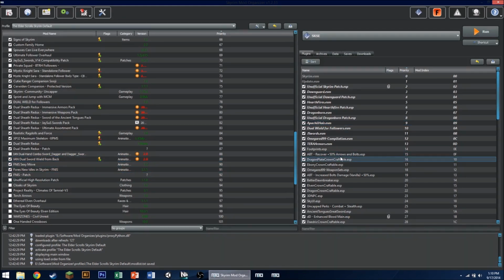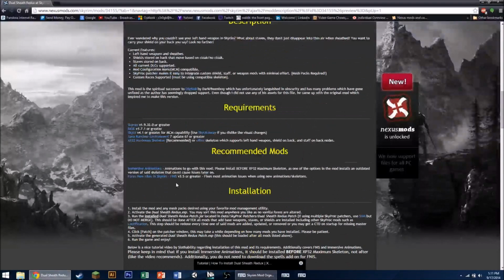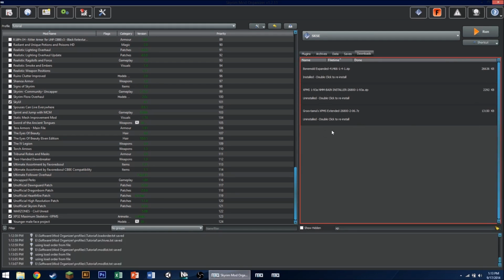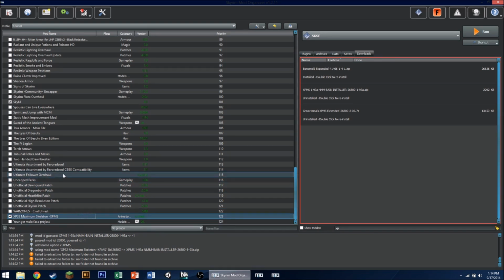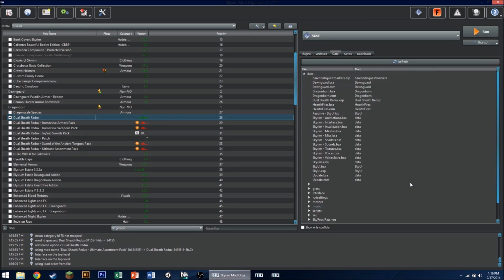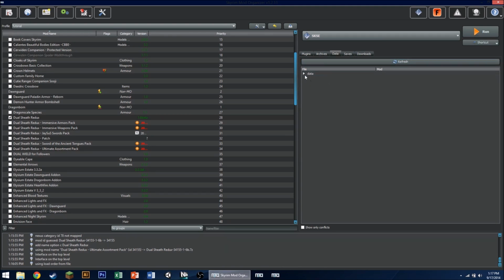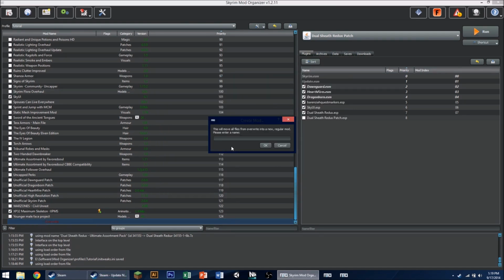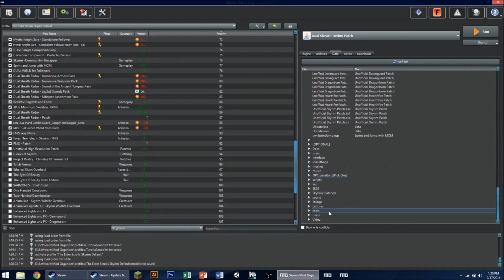Dual Sheath Redux with Mod Organizer Tutorial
Hello everyone, I thought I’d make a tutorial on how to install and get working the Dual Sheath Redux.
This is my first tutorial video so, I’m still on the works of bettering these videos.
Mods Required:
Dual Sheath Redux:
Optional Mods:
Fores New Idols FNIS